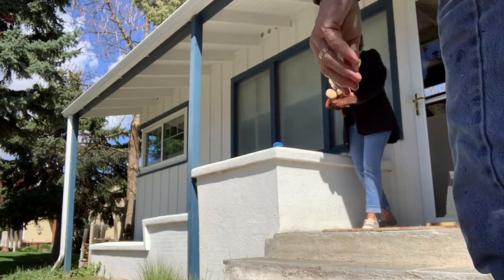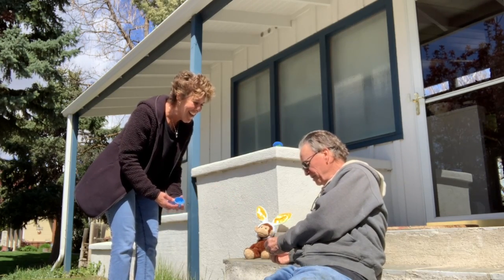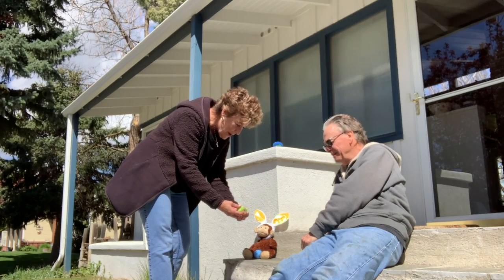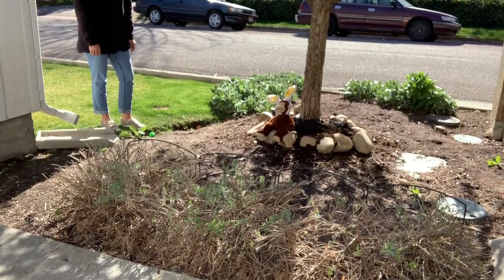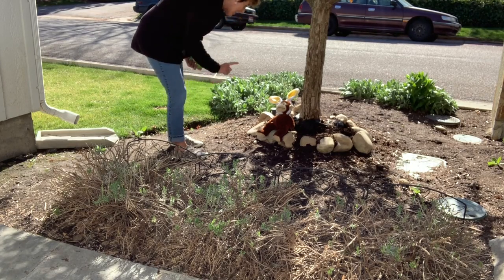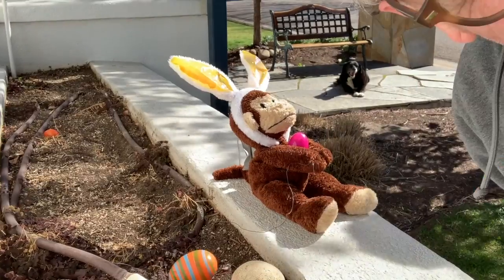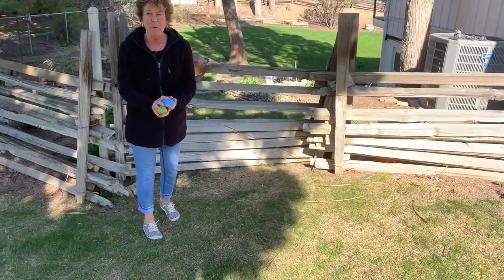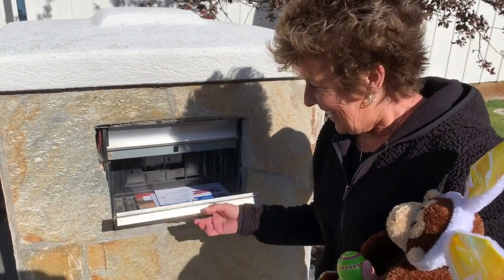Papa Nana and Monkey find Easter Eggs!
This video is about Papa Nana and Monkey find Easter Eggs!